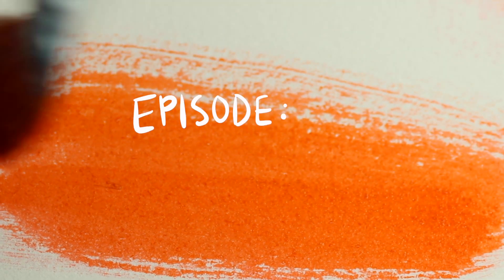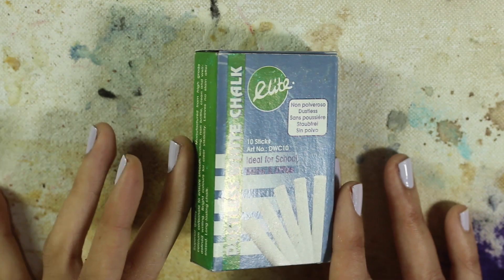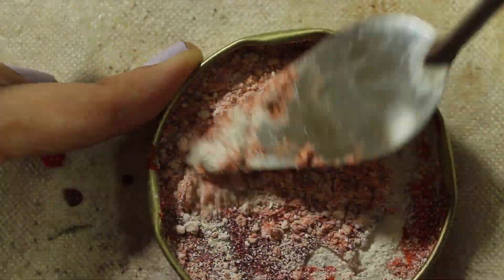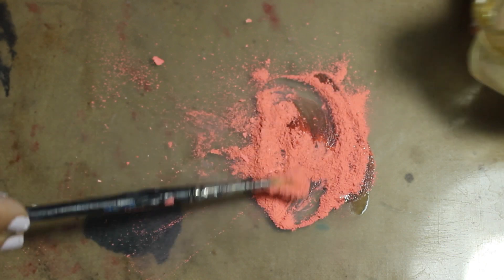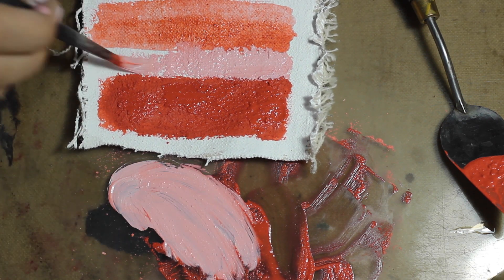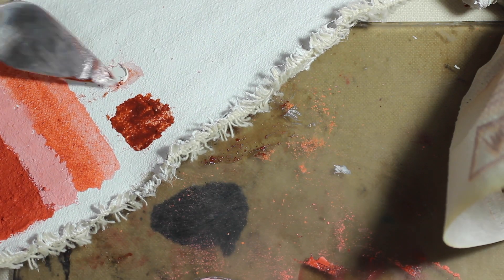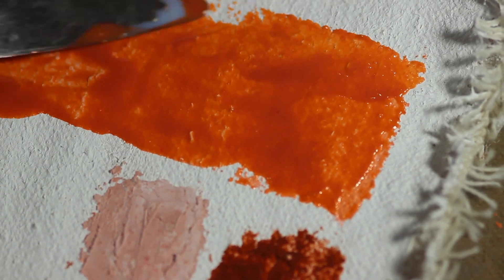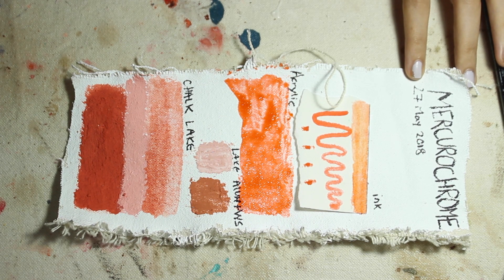Making Oil & Acrylic Paint out of Mercurochrome/ Merbromin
In this video I make a synthetic lake pigment and chalk pigment out of mercurochrome a.k.a merbromin. I then use those to make an oil paint and acrylic paint.